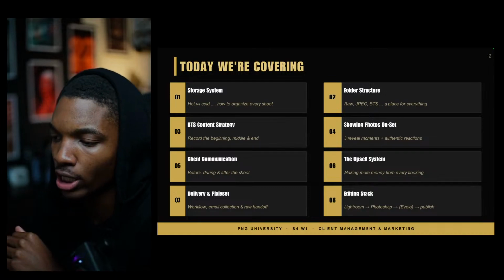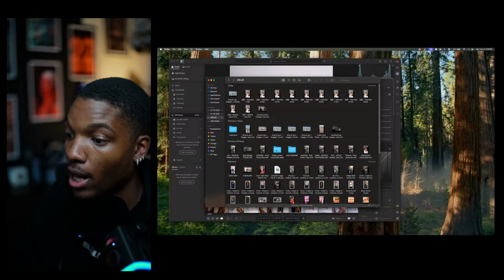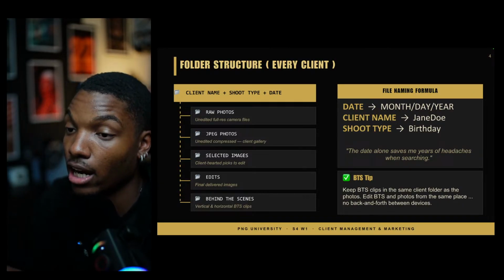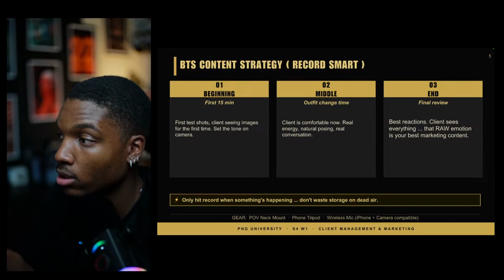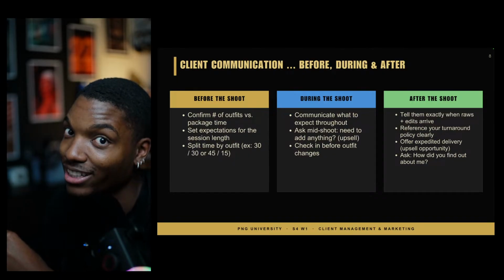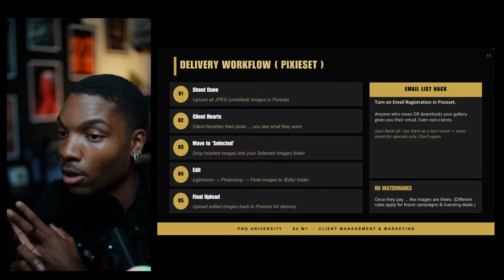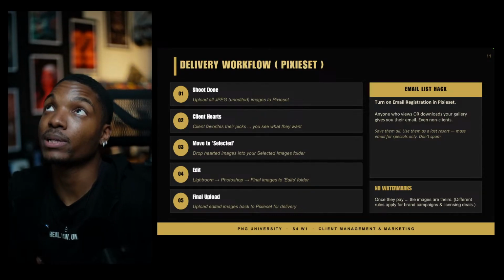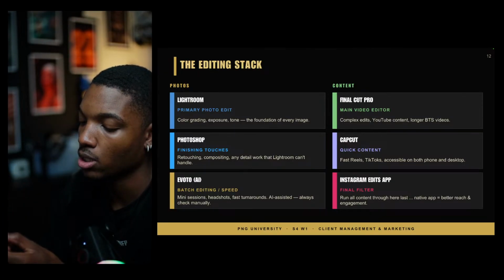LIVE PHOTOGRAPHY Q&A Session - ( CLASS MON & WED @ 8PM )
PNG Kulture Live 📚🎥
If you want to participate in the class, ask questions, submit homework, and grow with us in real time, you need to be enrolled in PNG University.

This live is public, but the class is private.

No gatekeeping. Just fundamentals, systems, and real growth.